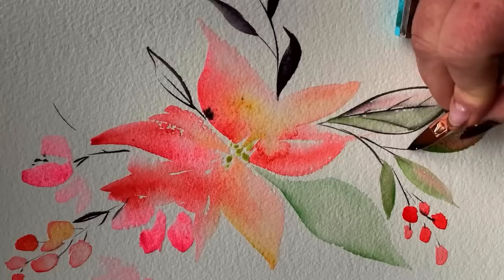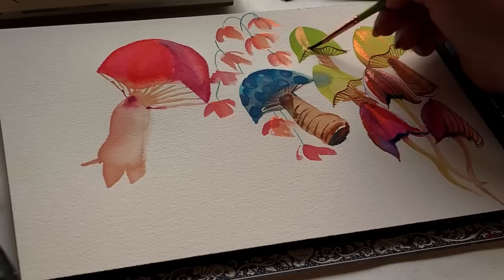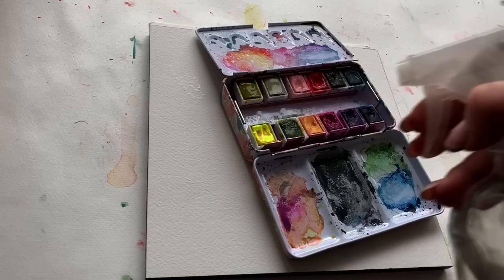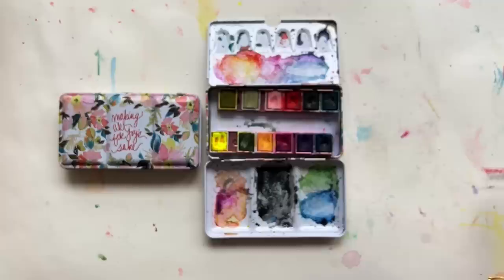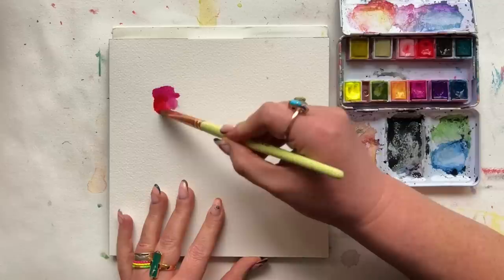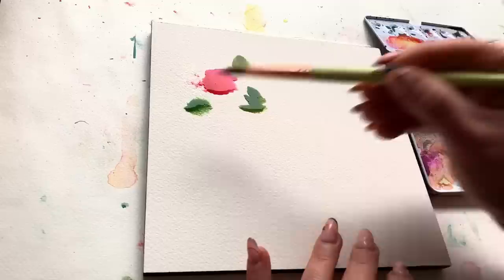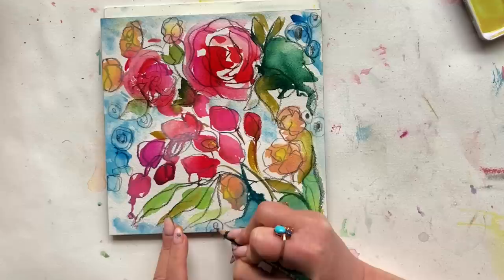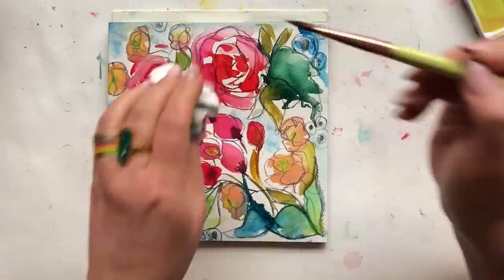A Painting Style That Will FINALLY Loosen You Up!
Stop using pens, markers and pencils to sketch!

VIDEOS MENTIONED

shorturl.at/uyGK1

PAPER
Arches Cold Press Block

PAINT
The Art for Joy’s Sake Palette